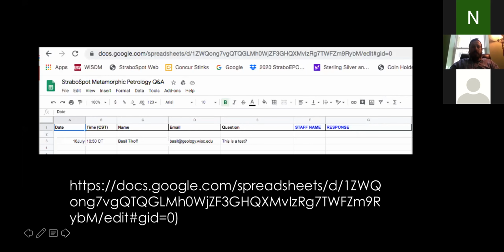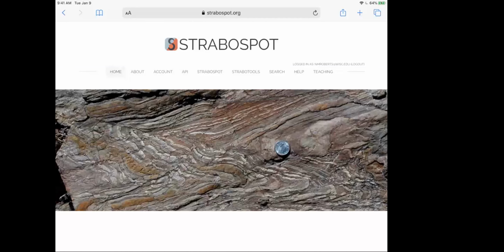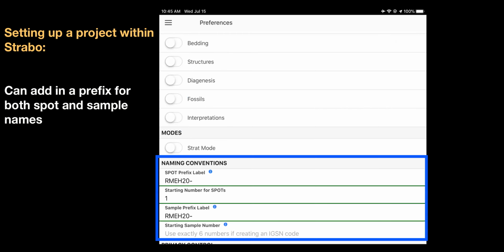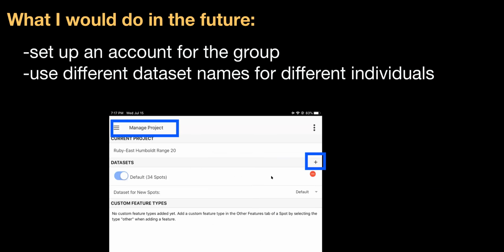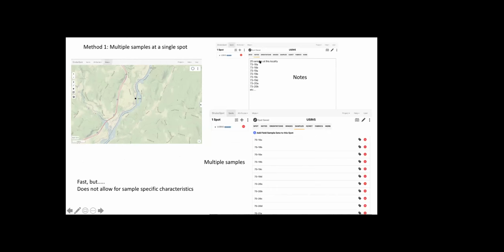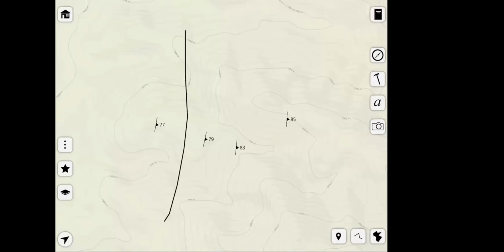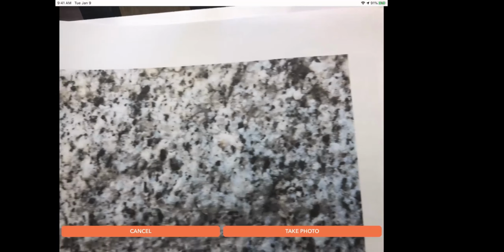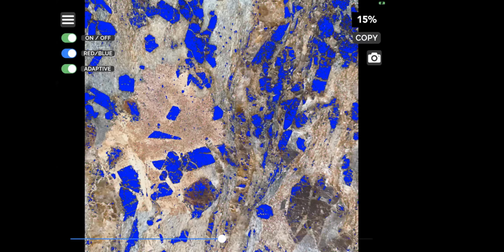Strabo Metamorphic Workshop - Day 2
This is a recording from day 2 of the Strabo Metamorphic workshop held on July 22nd 2020.
Opening Remarks (Basil) - 0:00
Sketching (Basil) - 5:12
Importing Basemaps (Nick) - 12:08
Ruby Mountains Example (Stacia) - 24:02
Vermont Roadcut Example (Frank) - 55:52
Strabospot 2 (Nick) - 1:06:45
Strabo Tools (Allen) - 1:24:47
Closing Remarks and Q&A (Basil) - 1:47:57